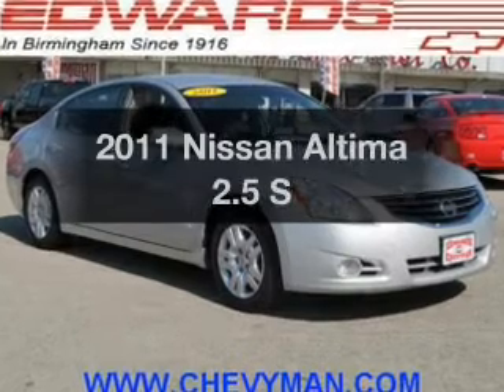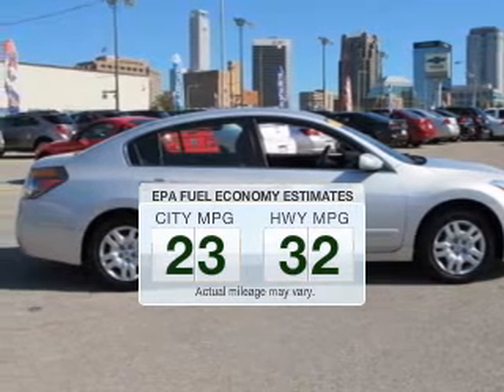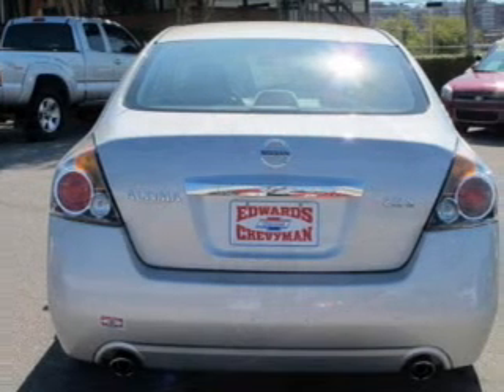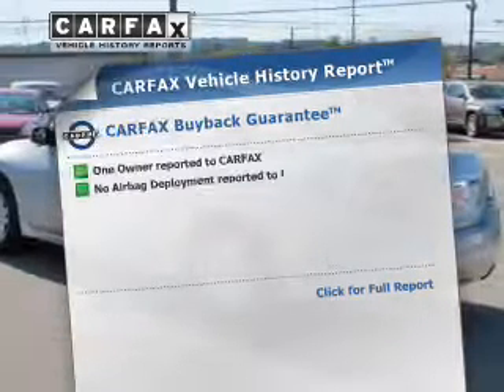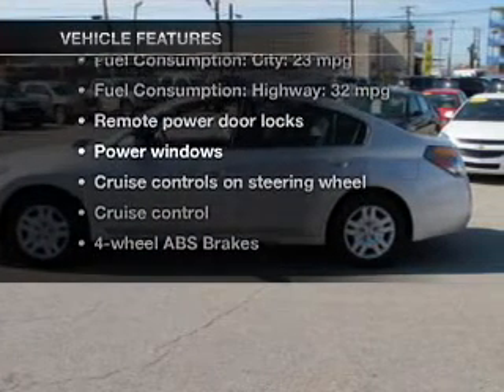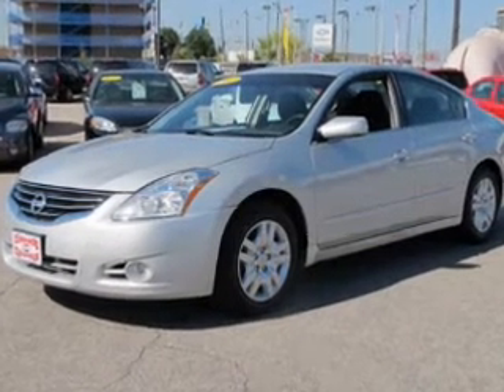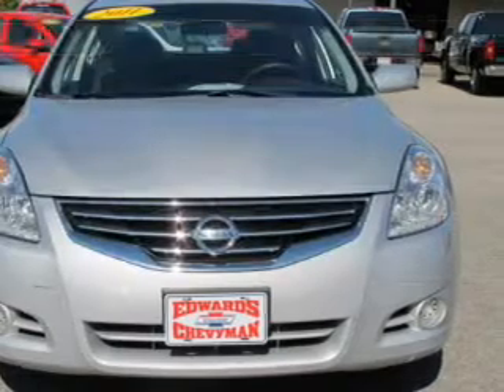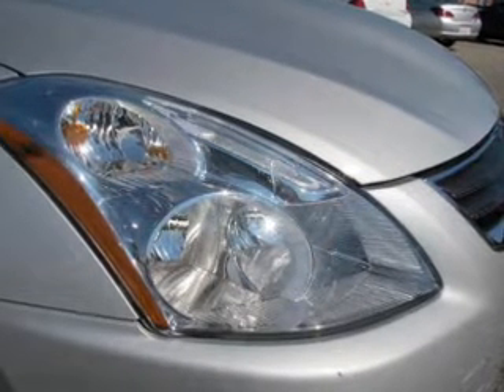2011 Nissan Altima - Birmingham AL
Year: 2011
Make: Nissan
Model: Altima
Trim: 2.5 S
Engine: 2.5 liter inline 4 cylinder 16 valve
Transmission: Automatic CVT
Color: Brilliant Silver Metallic
Mileage: 41731
Address:
1400 Third Ave. North